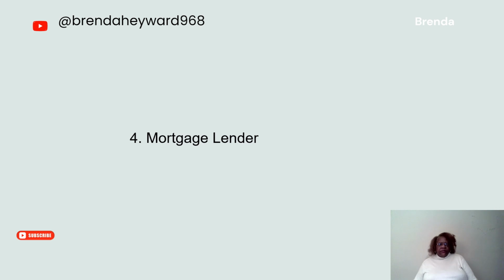Home Sellers Paperwork Only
Hello, my name is Brenda Heyward! The information you may view may need to be asked of a specialist.  I am not an attorney, real estate agent, or tax accountant. This video will highlight some of the paperwork needed when you decide to sell your home.